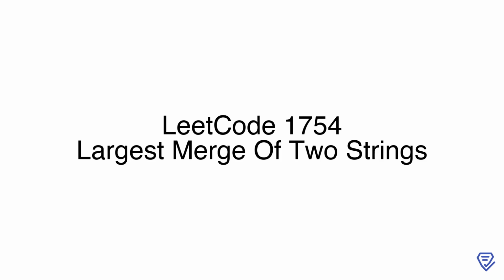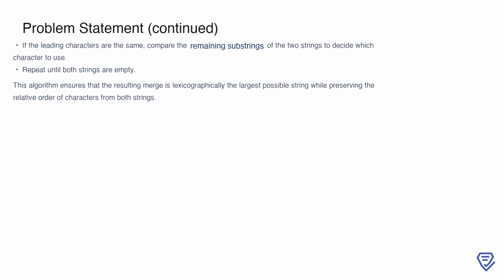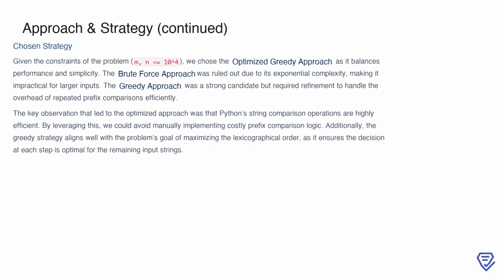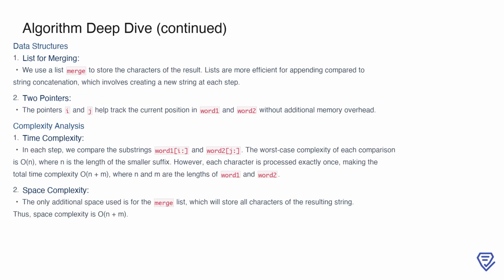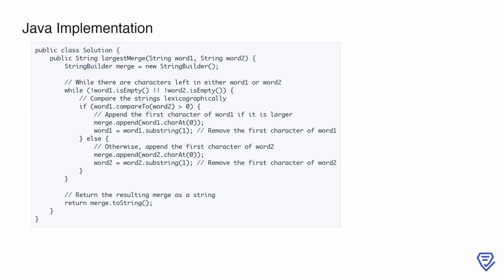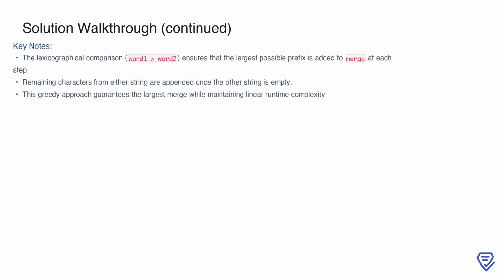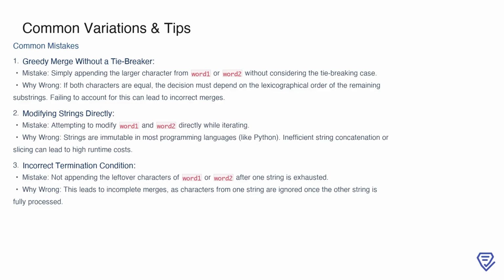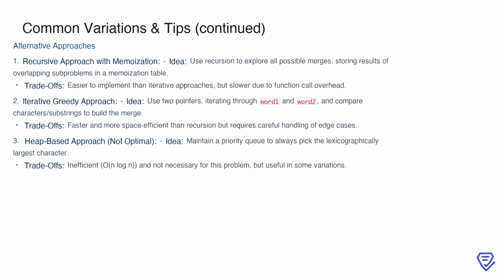LeetCode 1754: Largest Merge Of Two Strings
Difficulty: Medium

📚 Topics: Array, Backtracking, Graph, Greedy, Heap

⏱️ Timestamps:
00:00 - LeetCode 1754: Largest Merge Of Two Strings
00:25 - Problem Statement
01:19 - Problem Statement (continued)
02:07 - Problem Statement (continued)
02:54 - Problem Statement (continued)
03:41 - Problem Statement (continued)
04:23 - Approach & Strategy
05:45 - Approach & Strategy (continued)
06:48 - Approach & Strategy (continued)
07:41 - Approach & Strategy (continued)
08:21 - Algorithm Deep Dive
09:10 - Algorithm Deep Dive (continued)
09:55 - Algorithm Deep Dive (continued)
10:38 - Algorithm Deep Dive (continued)
11:22 - Algorithm Deep Dive (continued)
12:17 - Python Implementation
13:51 - Java Implementation
14:20 - Solution Walkthrough
15:06 - Solution Walkthrough (continued)
15:56 - Solution Walkthrough (continued)
16:24 - Solution Walkthrough (continued)
17:06 - Solution Walkthrough (continued)
17:35 - Solution Walkthrough (continued)
18:00 - Time & Space Complexity
18:52 - Time & Space Complexity (continued)
19:32 - Time & Space Complexity (continued)
20:20 - Time & Space Complexity (continued)
20:46 - Common Variations & Tips
21:44 - Common Variations & Tips (continued)
22:32 - Common Variations & Tips (continued)
23:22 - Common Variations & Tips (continued)
24:08 - Common Variations & Tips (continued)
25:04 - Conclusion
25:26 - Thank You!